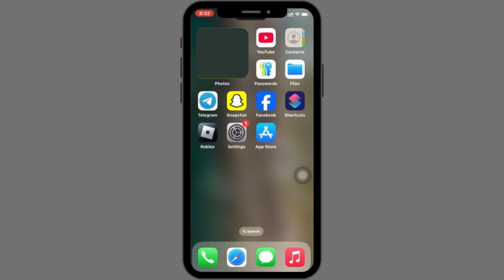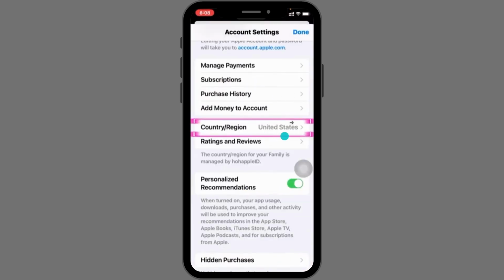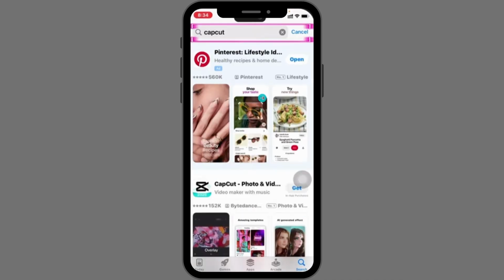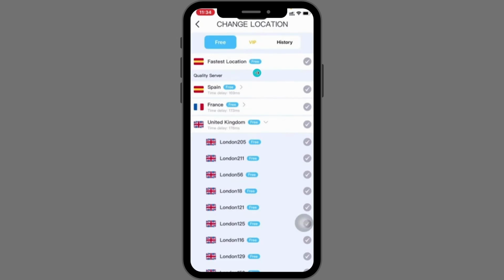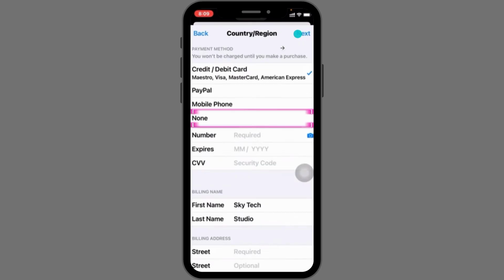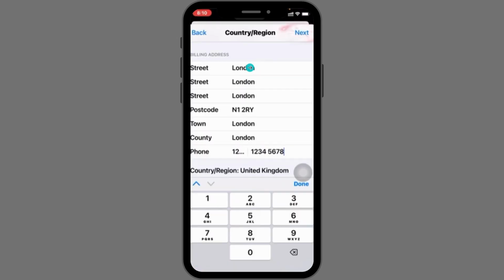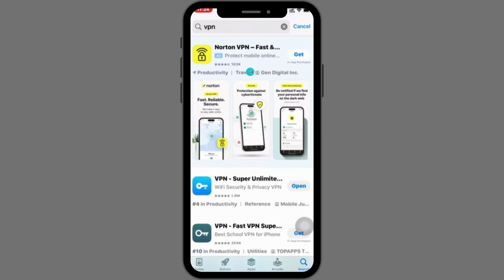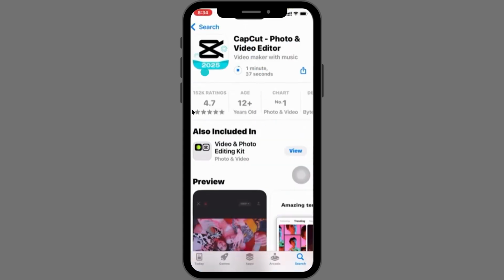How to Fix CapCut Not Available in the App Store on iPhone [Full Guide 2026]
In today's video we cover: fix capcut not available app store iphone, capcut not showing in app store fix 2026, how to download capcut on iphone step by step, capcut unavailable ios solution, change app store region capcut tutorial, capcut iphone install troubleshooting guide, capcut update and reinstall tutorial ios, capcut account and region settings guide, capcut tips and tricks, capcut beginner guide, capcut full guide 2026, capcut video editing tutorial, capcut mobile troubleshooting workflow, capcut training video